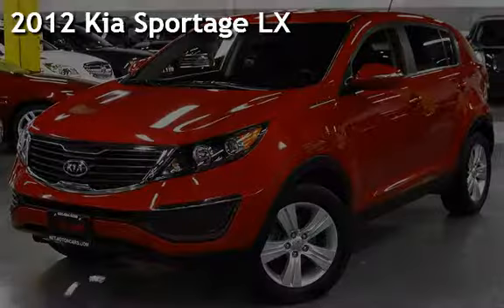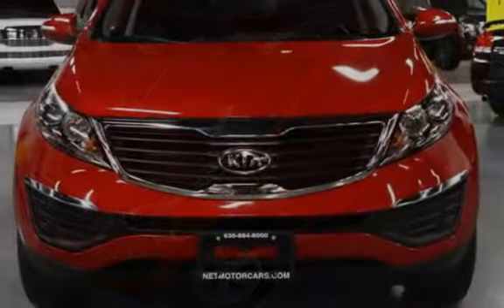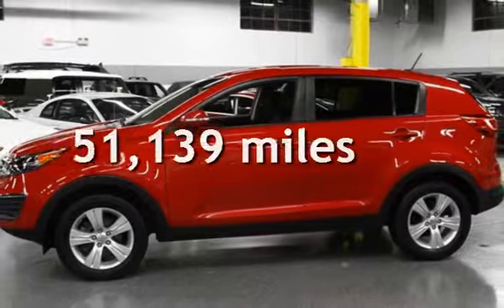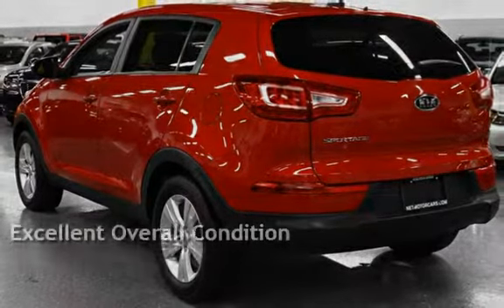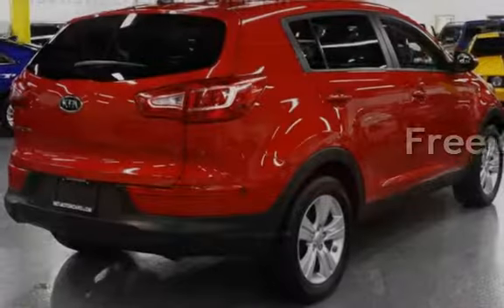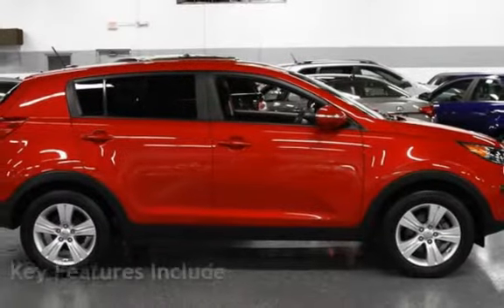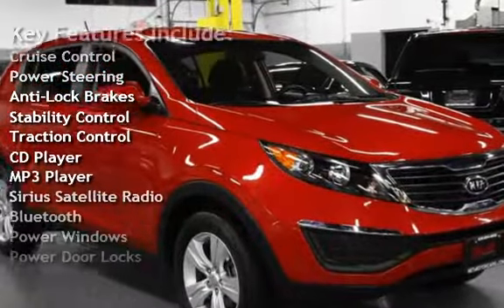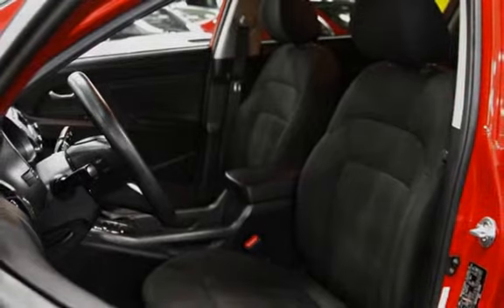2012 Kia Sportage LX for sale in ADDISON, IL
* 1 OWNER!

* CARFAX CERTIFIED!

* AUTOMATIC TRANSMISSION!

* TRADES WELCOME!

* FINANCING AVAILABLE!